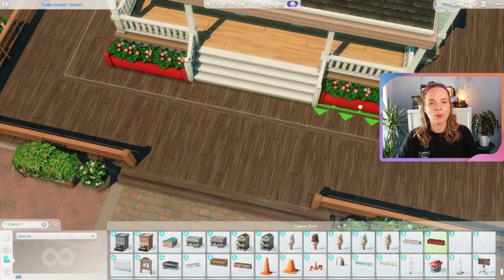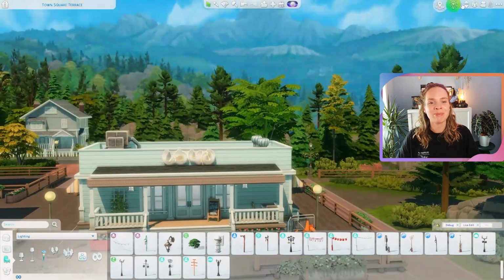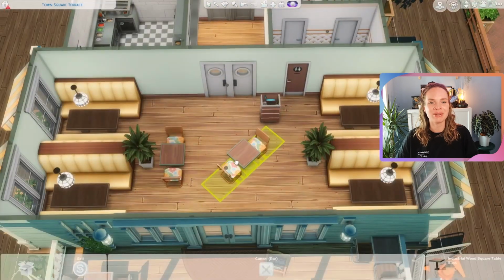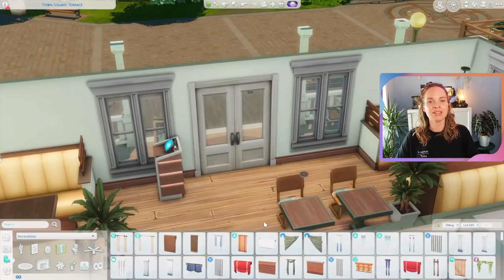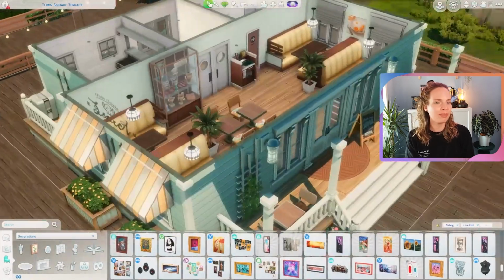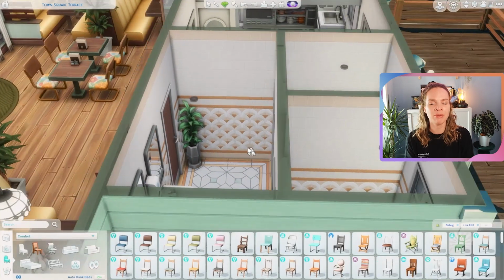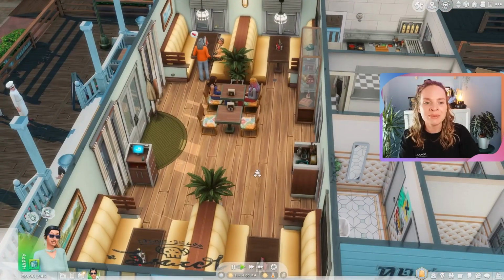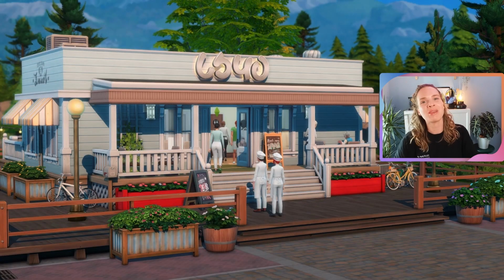Town Square Diner 🍽 || The Sims 4 Speed Build